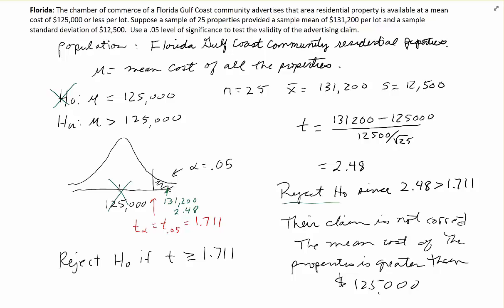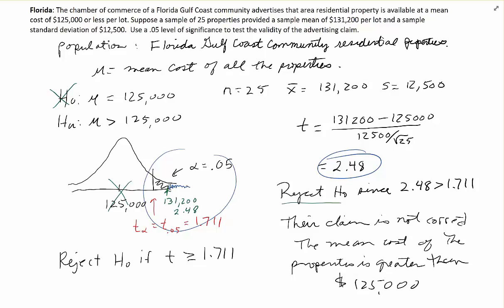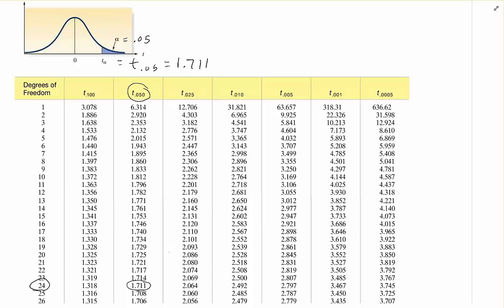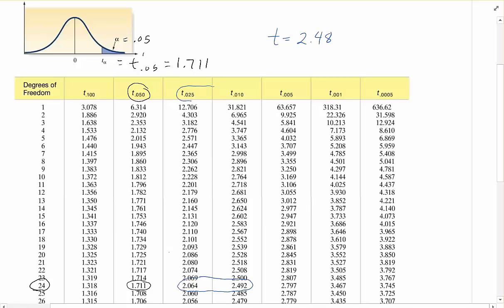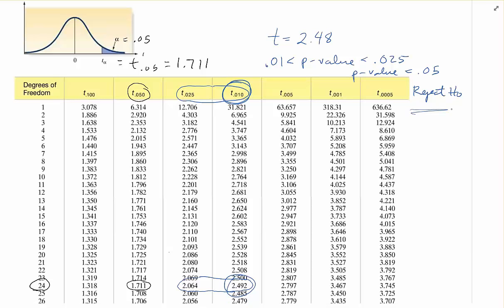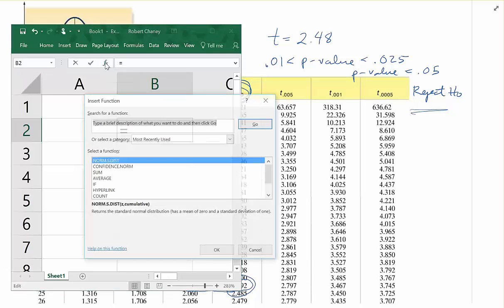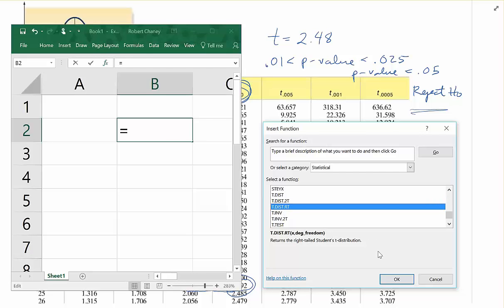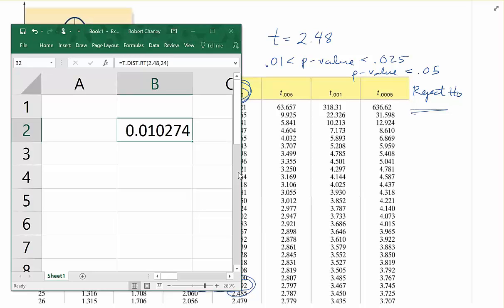Florida T Dist Test Upper Tail p value